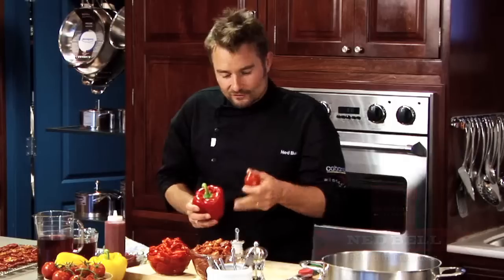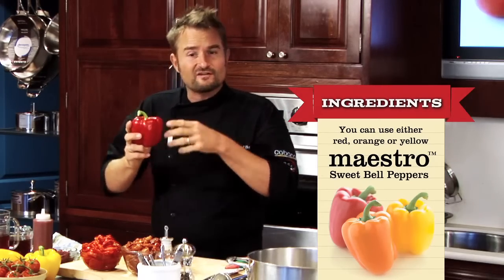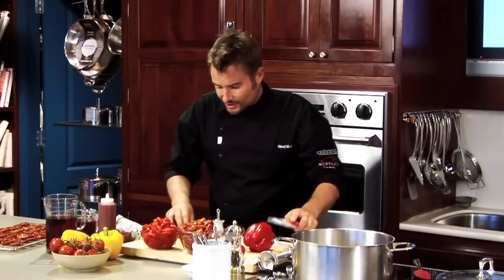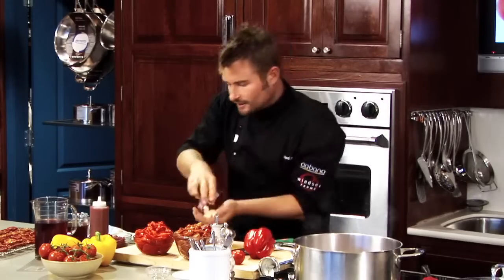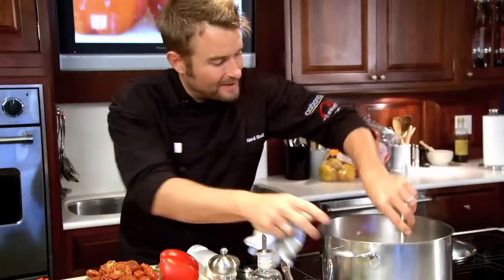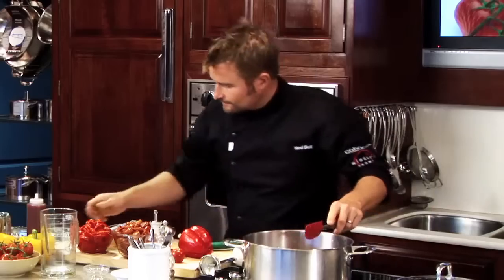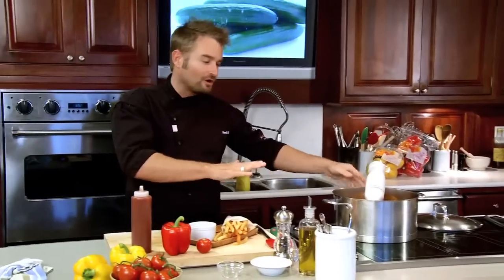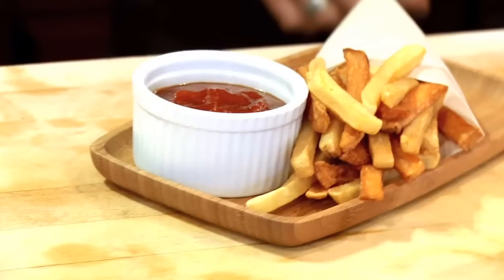Windset Farms: Slow Roasted Tomato & Pepper Ketchup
Windset Farms presents Chef Ned Bell. We're proud to showcase this recipe for Slow Roasted Tomato & Pepper Ketchup. Think of everything you put ketchup on? Hot dogs, hamburgers, fries, sandwiches, sausages; the list goes on.  Now think of a way to make it better. We did, and Chef Ned showed us the way to make it a reality.  This recipe for homemade ketchup knocks it out of the park.

Ingredients:

2 lbs. Allegro™ Tomatoes, roasted
kosher salt and cracked black pepper
6 Maestro™ Sweet Bell Peppers, roasted and seeded
1 red onion, chopped
1/8 cup canola oil
6 cloves rough chopped garlic
2 cups honey
3 cups red wine vinegar

Instructions:

Slice 2 Allegro™ tomatoes, season with salt and black pepper and slow roast at 275ºF for approximately 2 hours on a baking sheet, cut side up.

Roast Maestro™ peppers whole at 375ºF, for 30 minutes, peel and seed.

**Both steps can be done a day in advance.

In a large pot sauté onion in canola oil until tender. Add garlic and continue sautéing for 5 minutes over medium heat. Add honey, red wine vinegar and tomato paste.

Stir to incorporate and add Allegro™ tomatoes and the Maestro™ peppers.

Simmer for an hour over low heat with a tight fitting lid.

After an hour, season with salt and cracked black pepper, purée in a blender and put into jars or containers in fridge.

Serve as a condiment for French fries, turkey burgers or hotdogs!

**Will last about 1 month in the refrigerator.